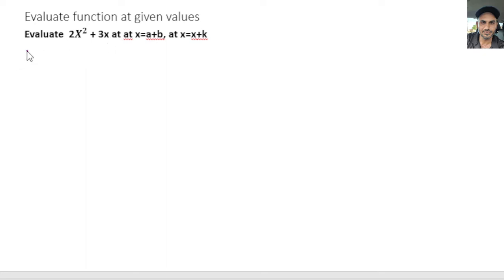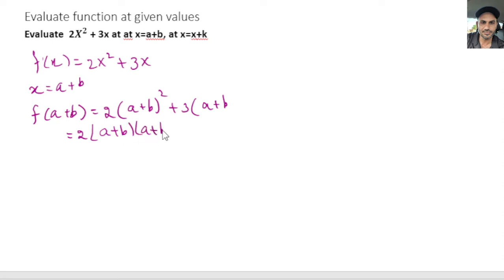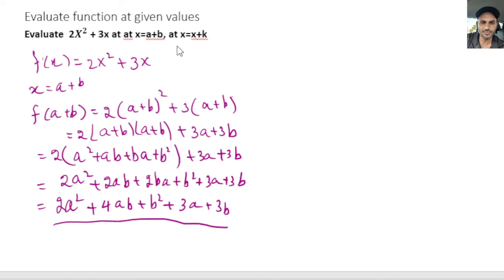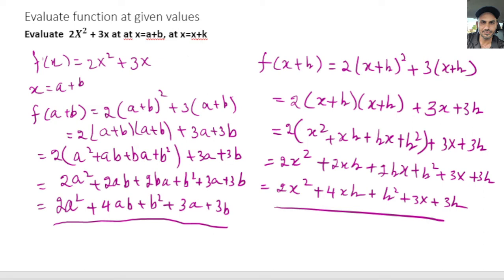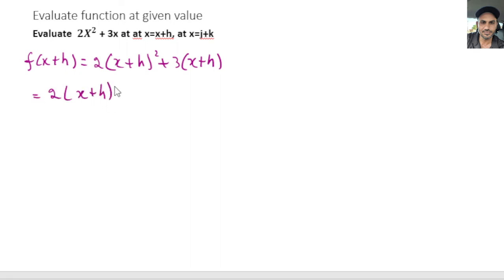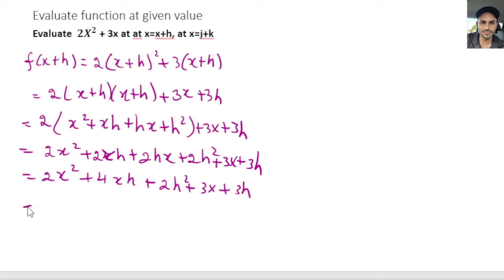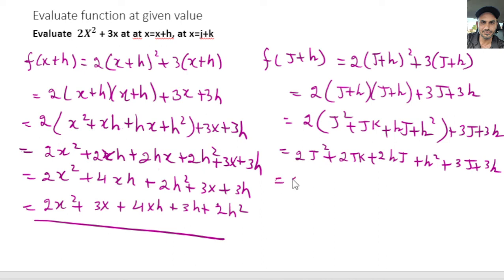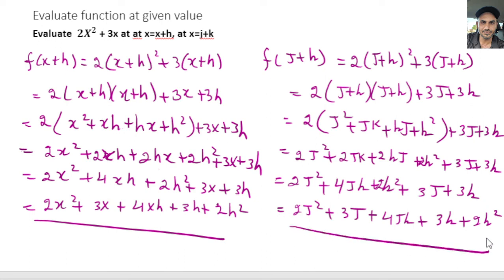Evaluating a function value part 2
This video shows how to evaluate a function value for a given input